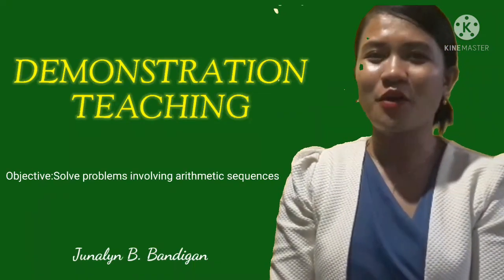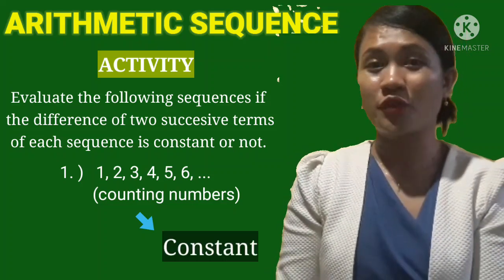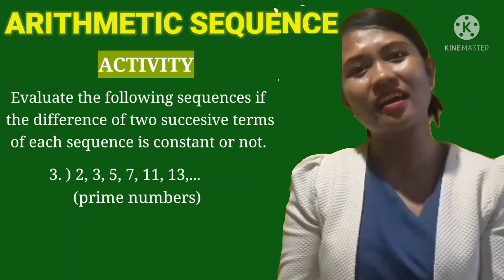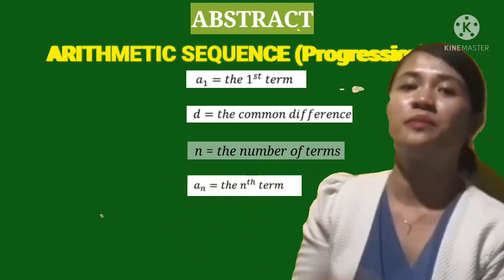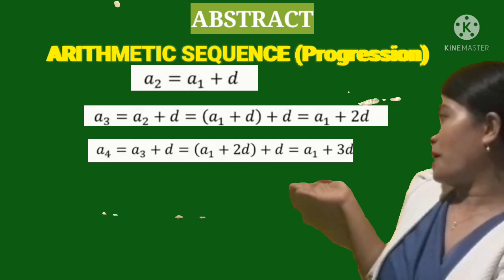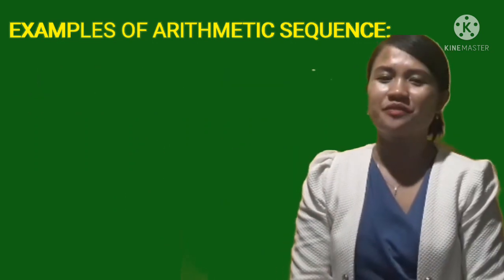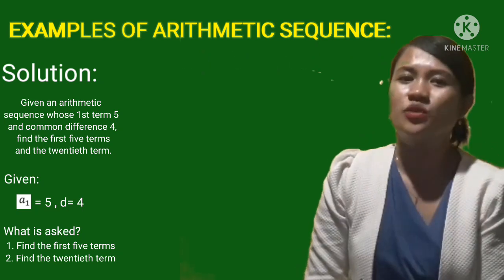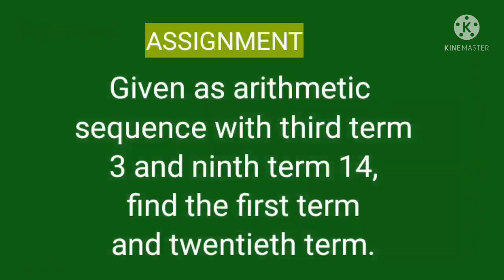Arithmetic Sequence- 4A's+ Assignment Lesson Plan format edited using Kinemaster.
Arithmetic Sequence - 4A's+ Assignment Lesson Plan edited using Kinemaster.

This video is ONLY a sample and a guide in making 4A's+ Assignment lesson plan format. Phases of the lesson plan were shown but not into the detailed one.(Gipaspasan naku ang phasing😆to shorten the content within 5 minutes only). A lot of lapses were made but this is the product of being a first time editor using Kinemaster😆.I am hoping that this video would help all aspiring teachers or any viewer that into teaching or video editing. This is very useful for our setting for today's situation.
Any recommendation and constructive criticism from all of you are always welcome and appreciated.
Thank you and Godbless us all.
" Always take good care of yourself to share   it to others" _JBB❤